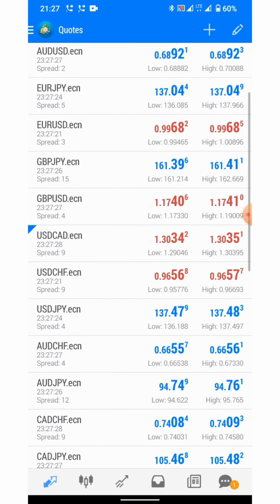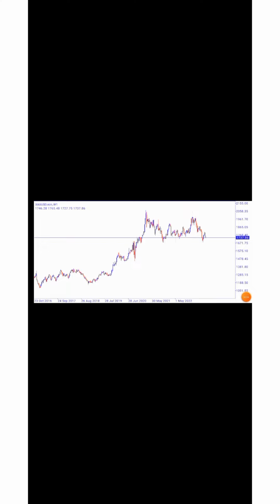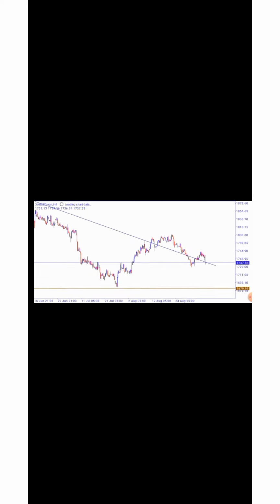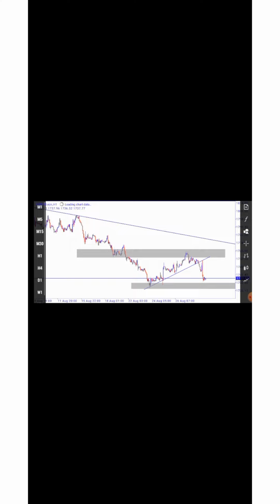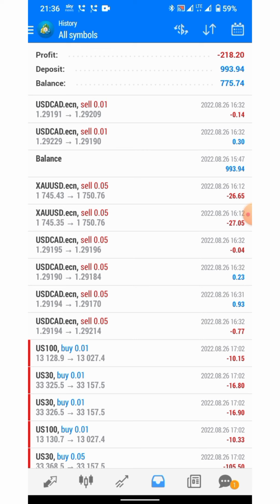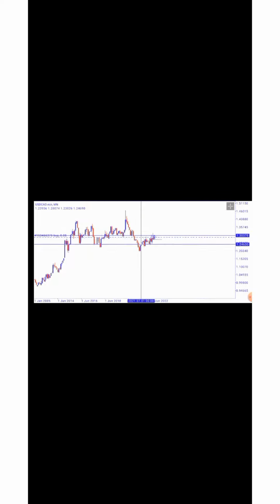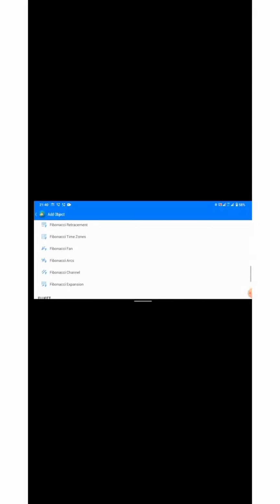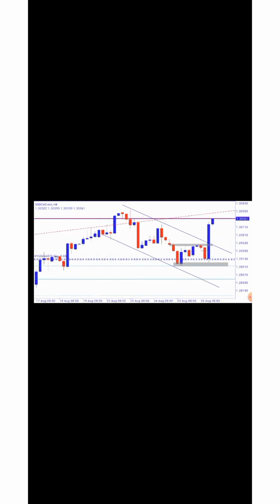$700 TO $1500 + FIBO